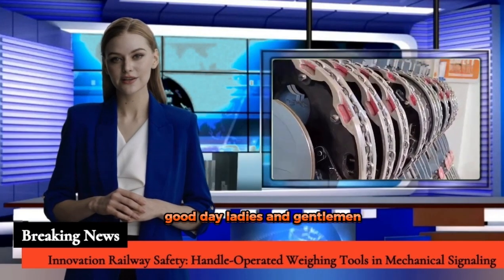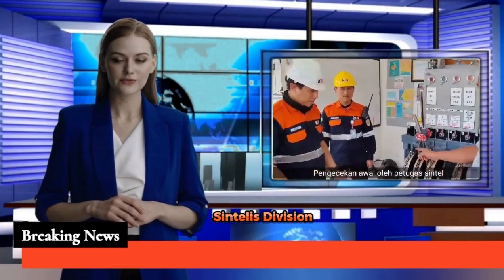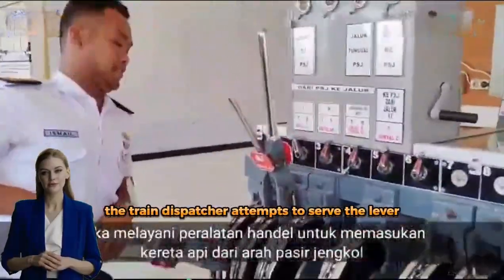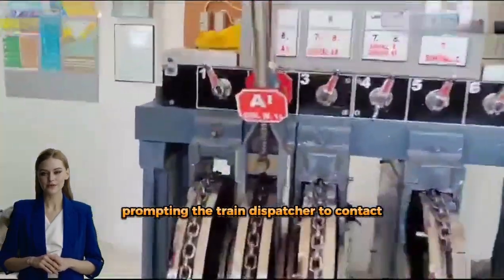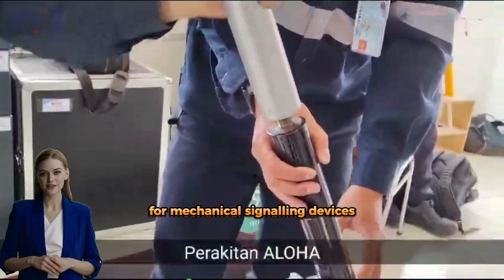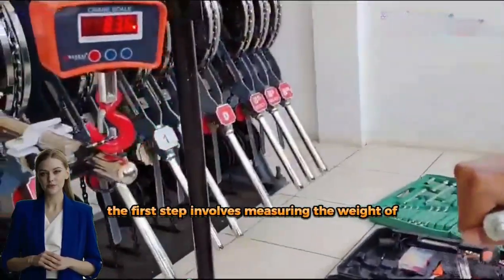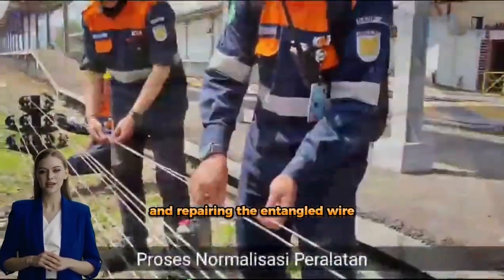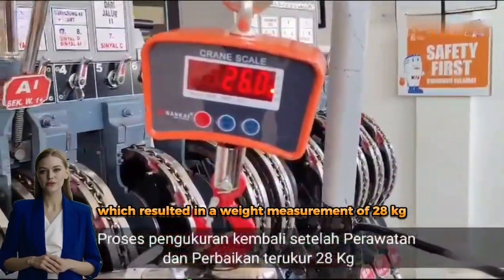Railway Safety Revolution : Handle-Operated Weighing Tools in Mechanical Signaling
Railway Safety Revolution : Handle-Operated Weighing Tools in Mechanical Signaling. Discover the cutting-edge world of railway technology as we delve into the innovation that's transforming railway safety. Join us in this video to explore how handle-operated weighing tools are enhancing mechanical signaling equipment. Witness the meticulous maintenance, repairs, and service tests that keep our railways safe and efficient.